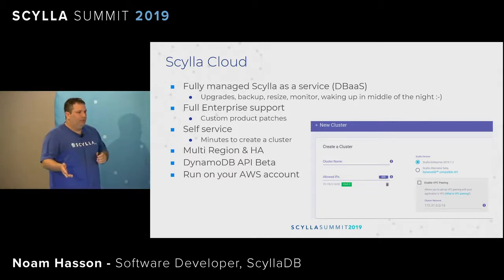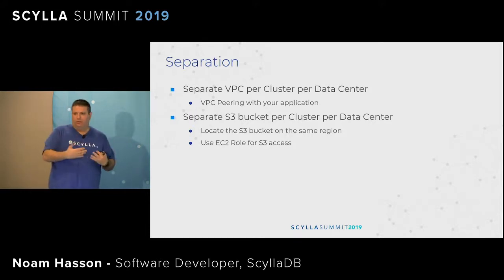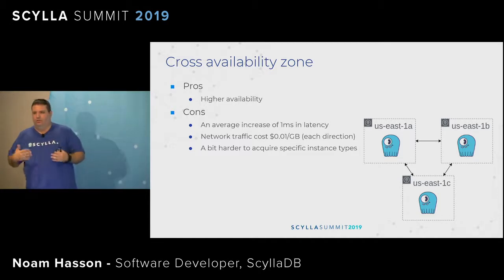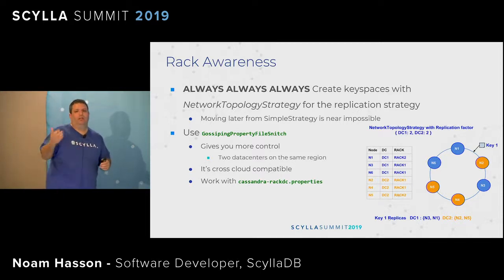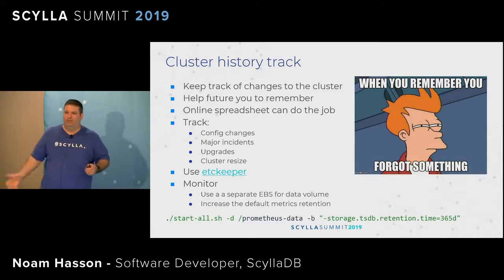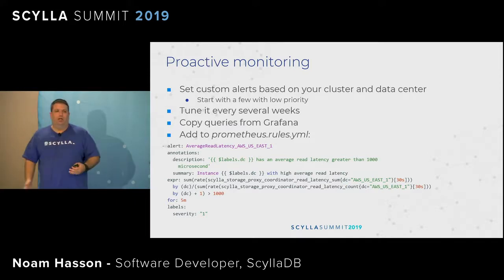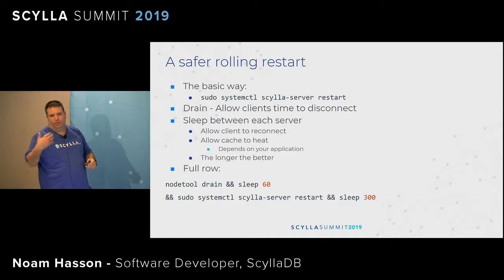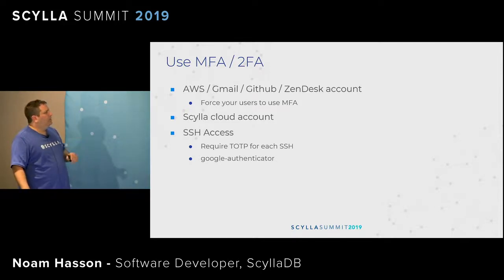Best Practices in Running ScyllaDB on the Cloud - Lessoned Learned from our ScyllaDB Cloud Service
The Scylla Cloud is a flexible service, offering many options for its users on how to configure their deployments. Clusters can be spawn into one or multiple datacenters, with VPC peering and in either Scylla's or the user's account. This talk will explore all the options available for users of the Scylla Cloud and how to make the best of each of them, as well as explore what's coming in the next 12 months.